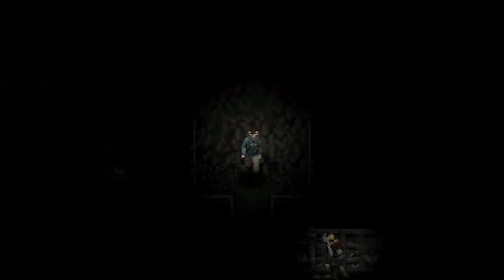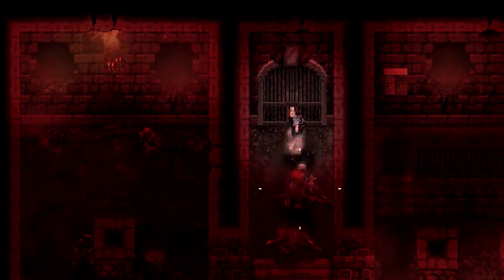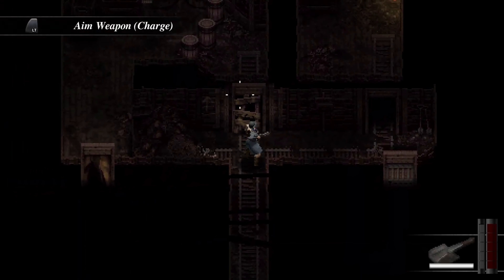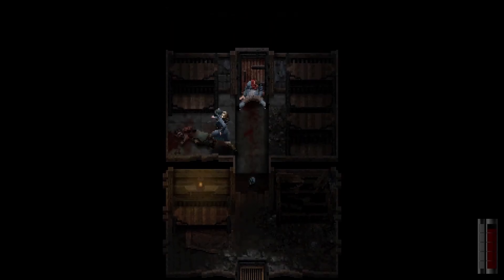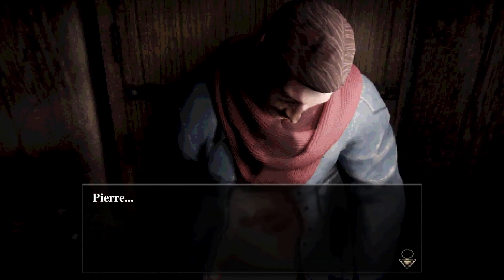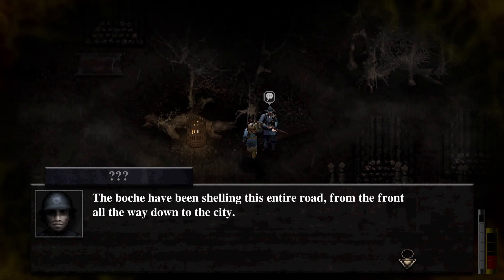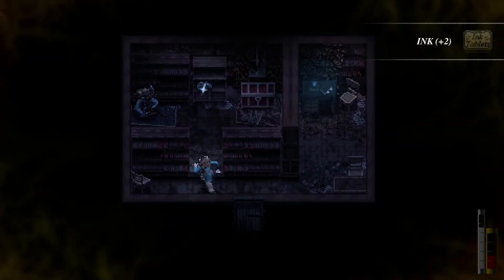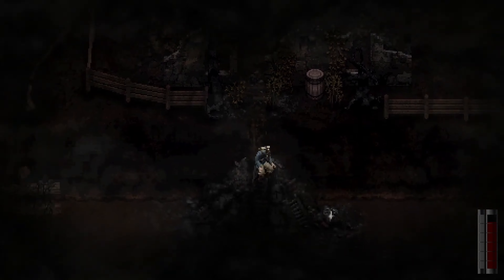CONSCRIPT Review: The Most Terrifying War Game You Haven't Played Yet!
Dive into our latest review of "CONSCRIPT," the new survival horror game set in the harrowing trenches of World War I. Join us as we explore this atmospheric indie game, where you play as André, a soldier searching for his missing brother amidst the horrors of Verdun. With a unique blend of historical accuracy and classic survival horror elements, "CONSCRIPT" offers a chilling experience that fans of the genre won't want to miss. In this video, we discuss the game's intense combat, gripping narrative, and the challenges of navigating a war-torn landscape.